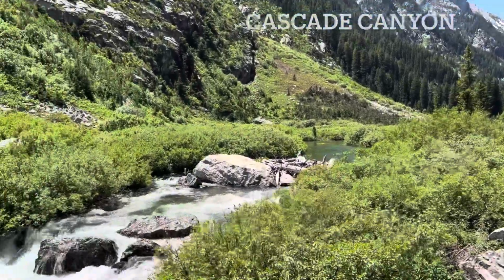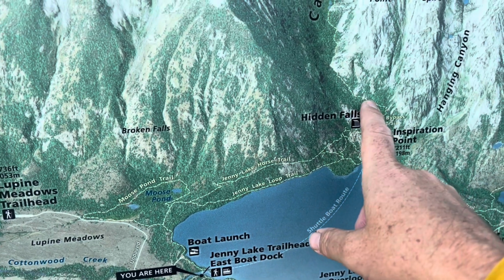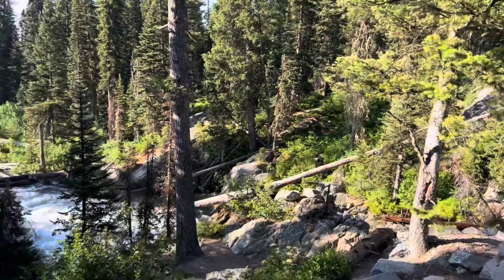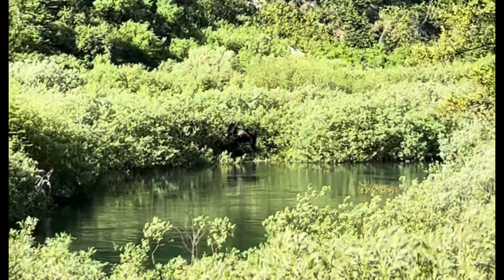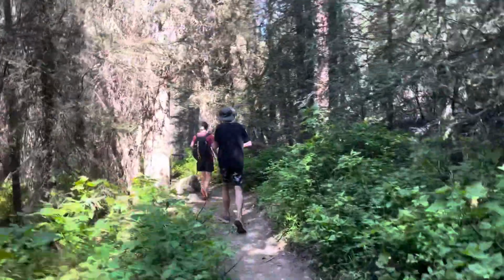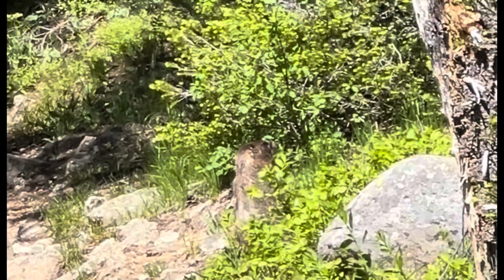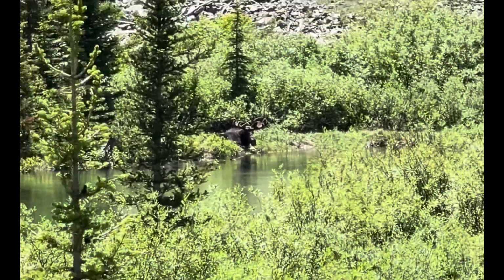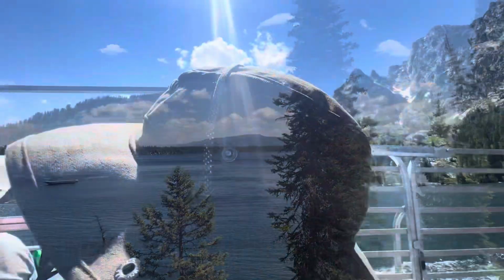Best Hike in Grand Teton -Cascade Canyon to Hidden Falls and Beyond -8 moose encounters!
Best Hike in Grand Teton and most popular is Cascade Canyon to Hidden Falls, Inspiration Point and Beyond into the canyon.  We end up hiking 10.3 miles eating lunch at the fork while we encountered eight moose!   Scary!   One of the best areas to see Moose in Grand Teton but keep your distance, as moose are unpredictable.

Link to Colter Bay Campground

Colter Bay Campground Overview.  Why it’s one of the best campgrounds in Grand Teton